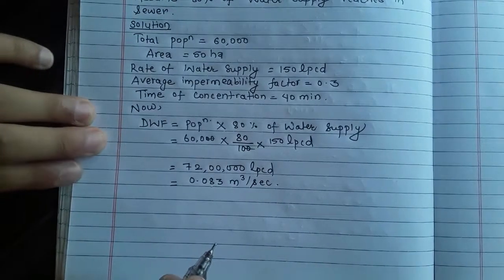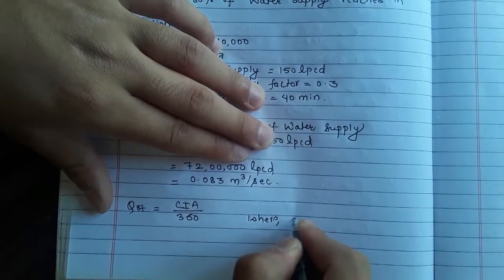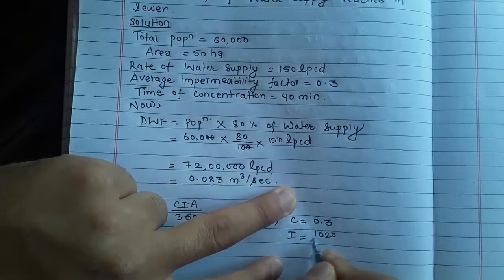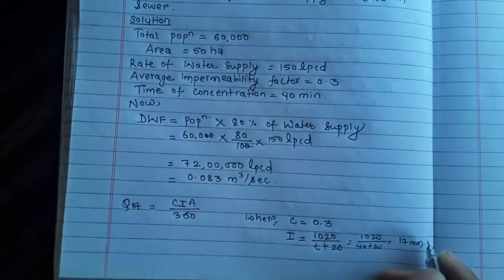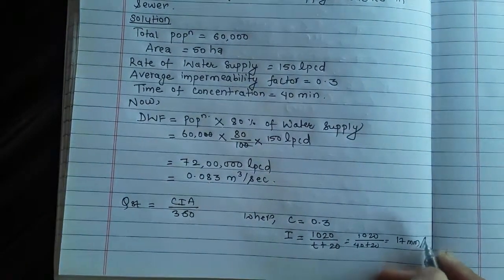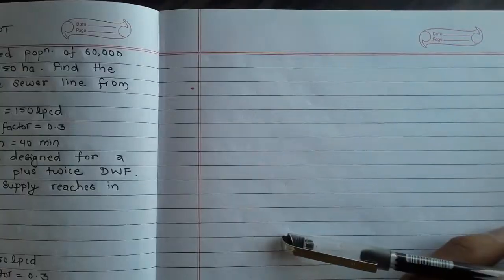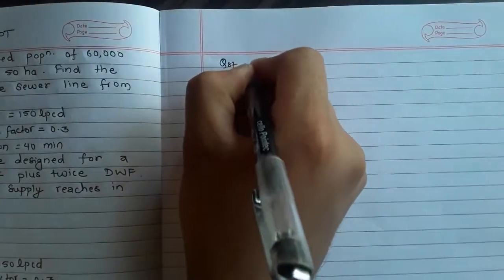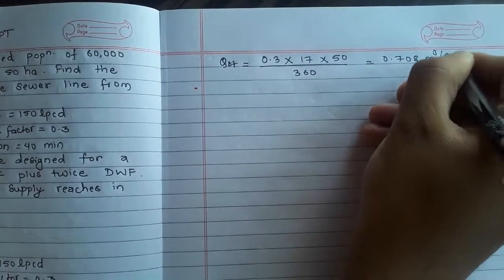Find the design discharge for the sewer line | Numerical | Sanitary Engineering | SBK Concept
This video includes the numerical of Sanitary Engineering(Civil Engineering) where we have to design discharge for the sewer line.

The question is:
A city has projected population of 60000 living over an area of 50 ha. Find the design discharge for the sewer line from the following data.
Rate of water supply = 150 lpcd
Average impermeability factor = 0.3
Time of concentration = 40 min

We hope you'll understand video.